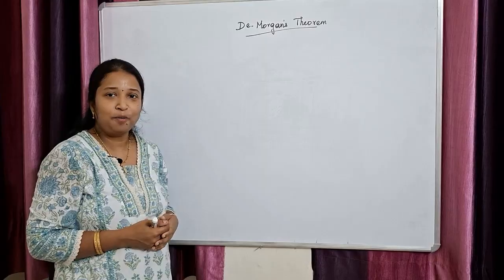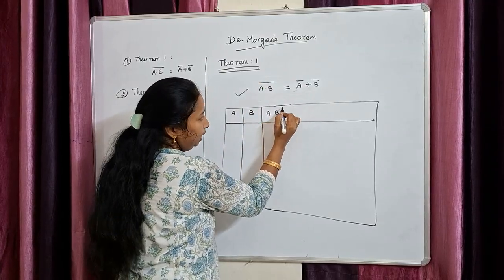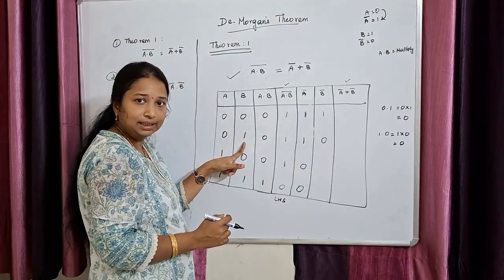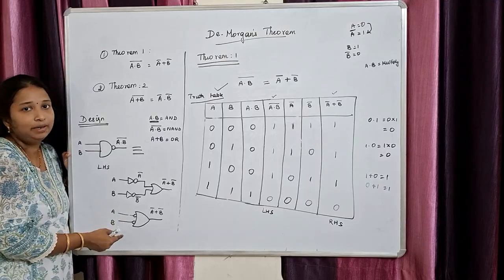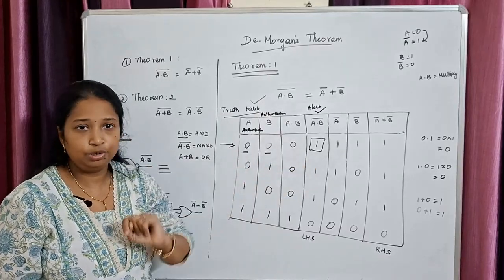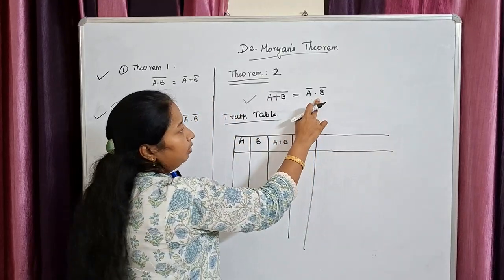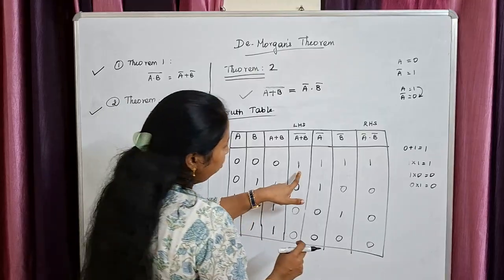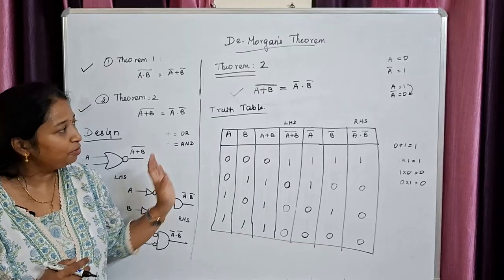DeMorgan's Theorem | Digital Logic Design |Design & Proof| Digital Electronics |BTech| BCA |DSA|Exam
What is DeMorgan's Theorem ? How to prove both the theorem? How to design? And where we can use these theorem's in real time application ?

00:00 – 01:23         What is a DeMorgan’s Theorem?
01:23 – 11:08         Definition, Proof and Design of Theorem I
11:09 – 15:58         Real time example for Theorem I
15:59 – 24:31         Definition, Proof and Design of Theorem II
24:32 – 25:30         Summary